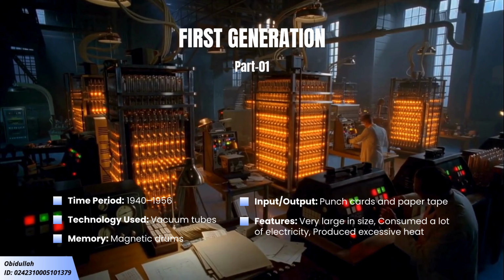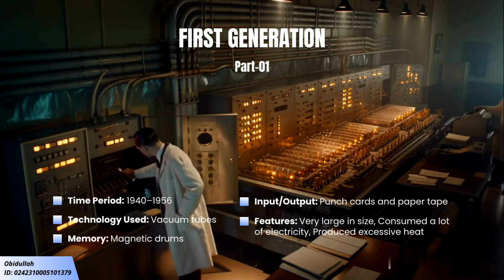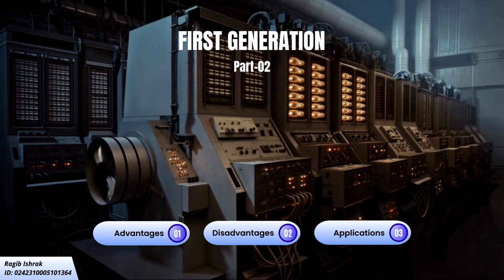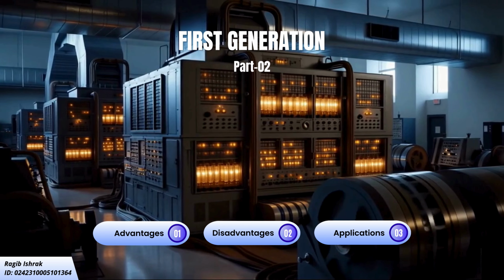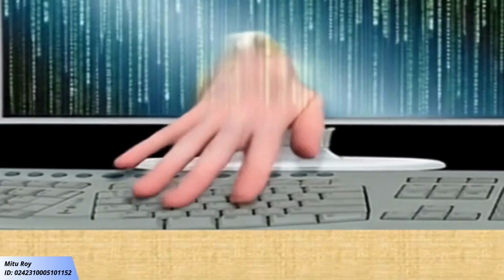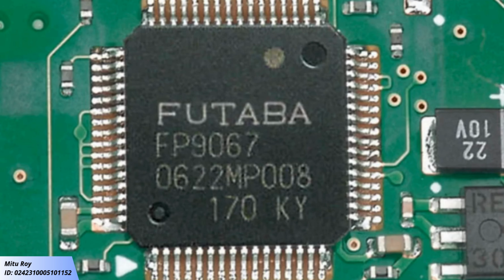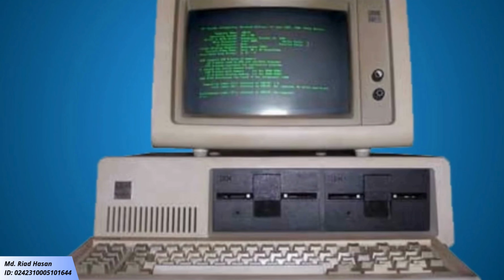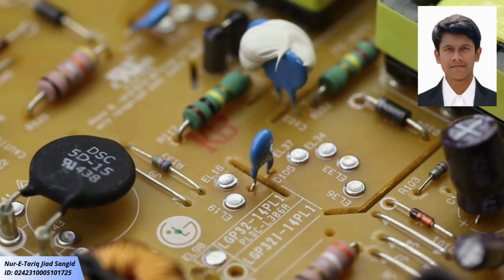Computer Architecture and Organization Presentation